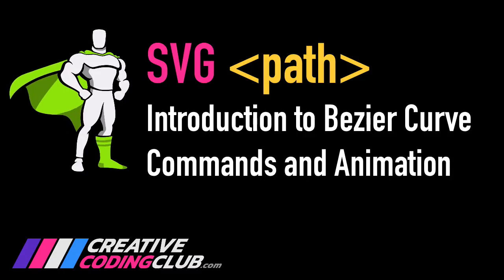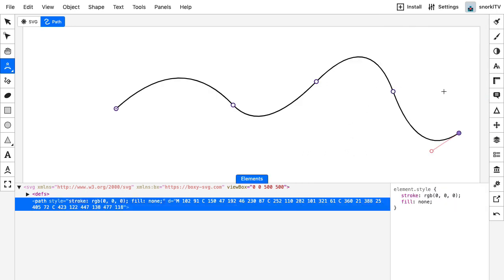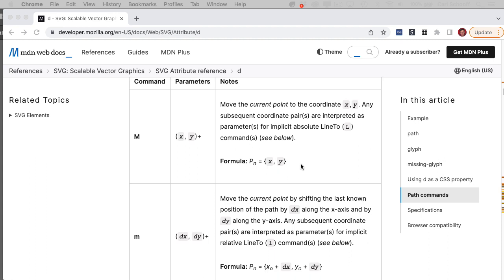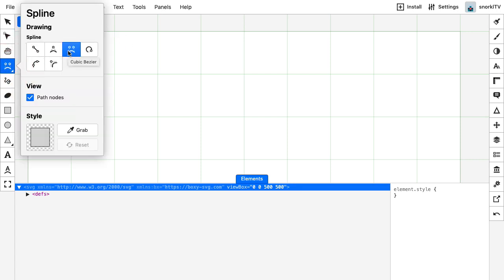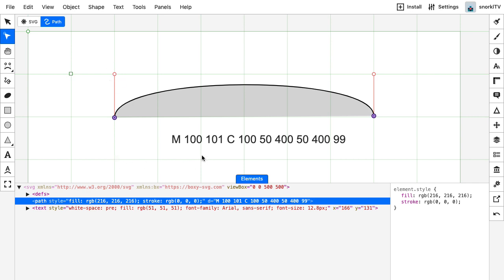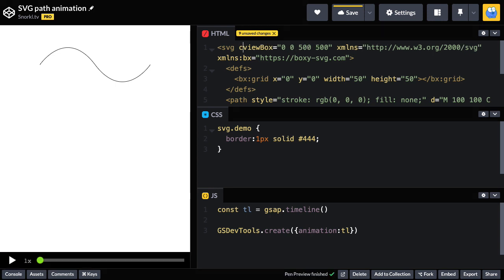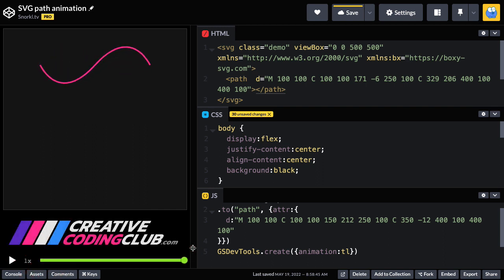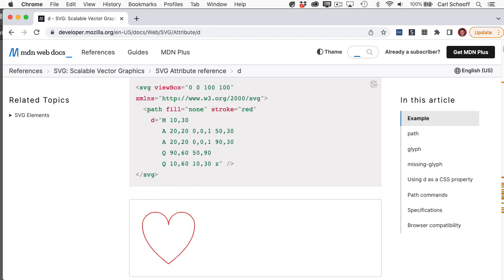SVG Animation with GreenSock: Bezier Curves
In this video I'll explain how bezier curves have a d attribute that contains all the instructions for drawing curved lines. We'll play around in Boxy SVG, read some documentation, and animate a bezier path with GreenSock.

Master GSAP for only $2.95/month